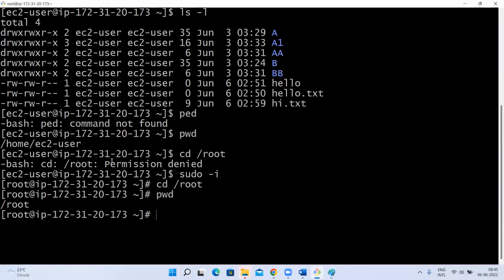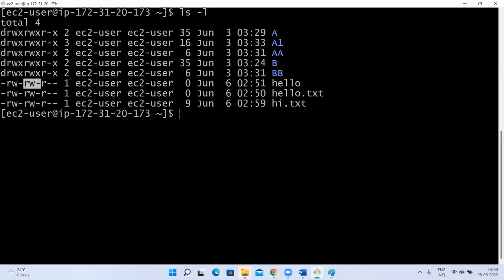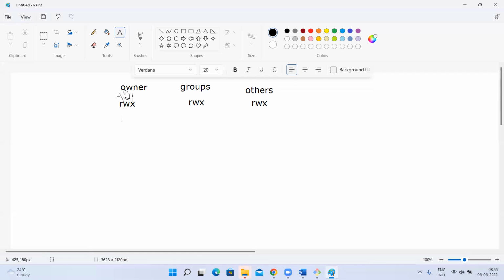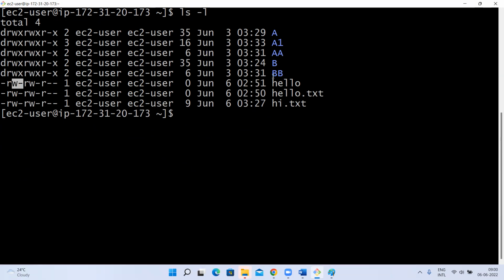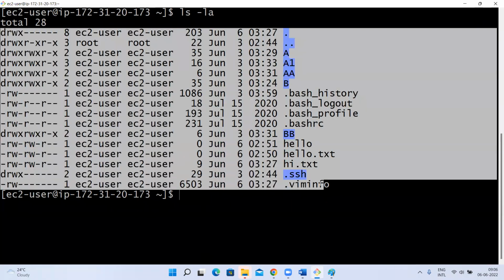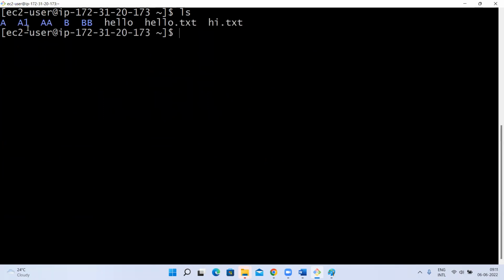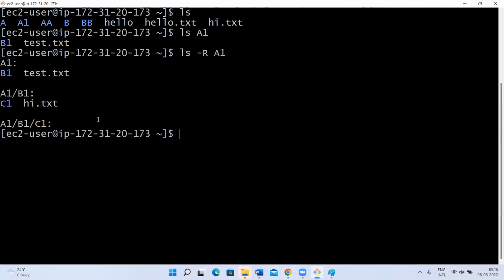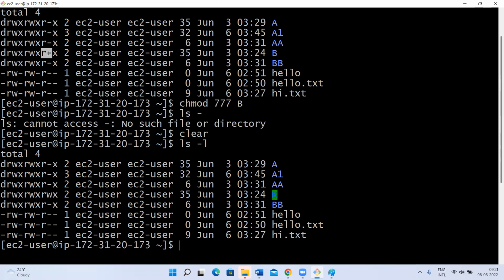#8 - Understanding users and files and directory permissions in Linux. Contact +91-8123997688